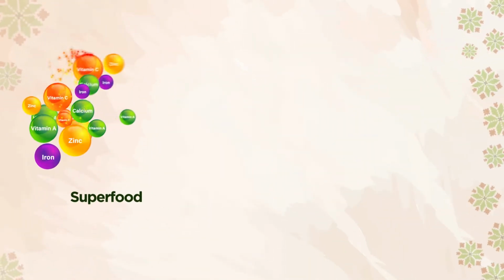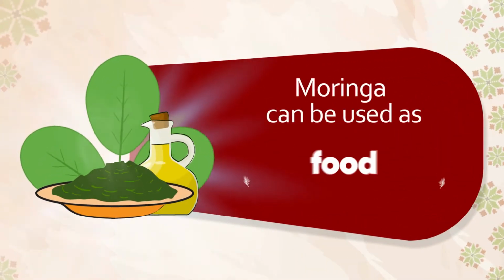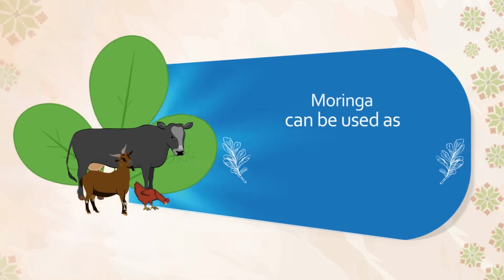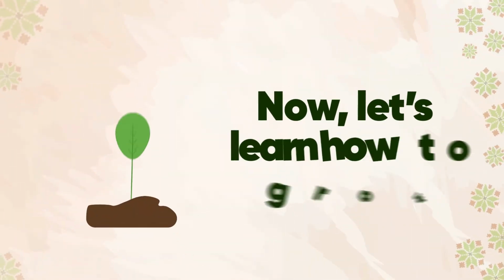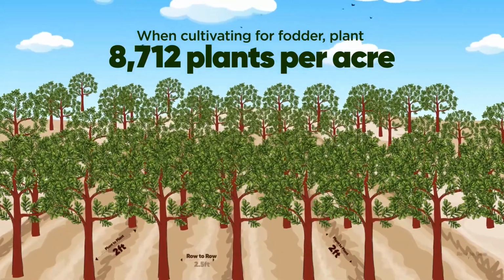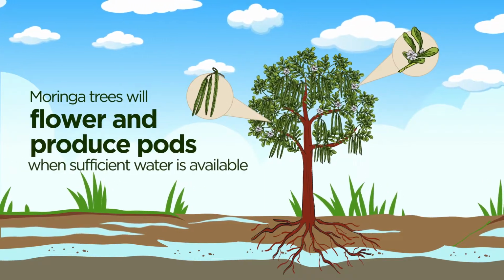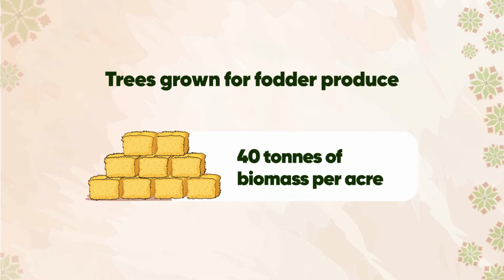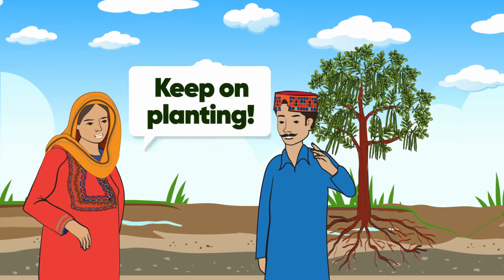Moringa English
RSPN-EU Programme for Improved Nutrition in Sindh (PINS)